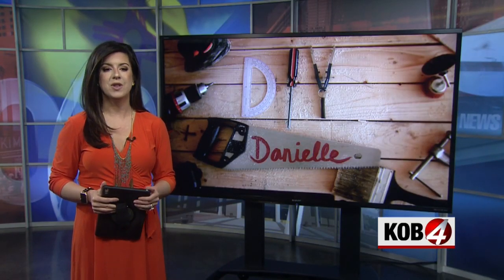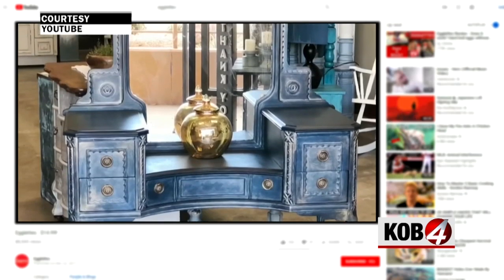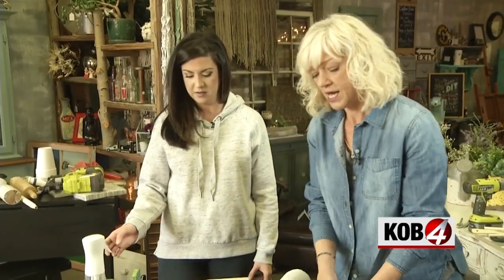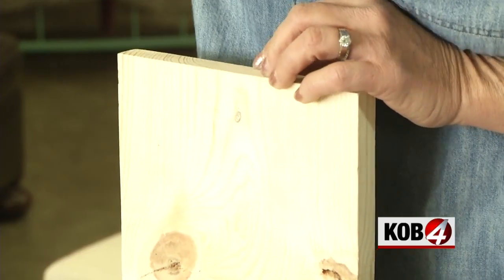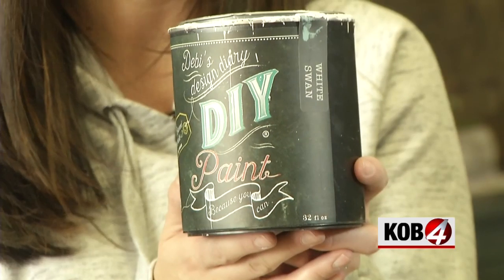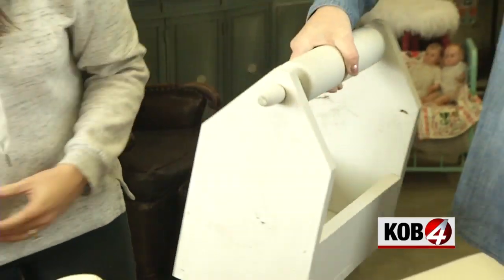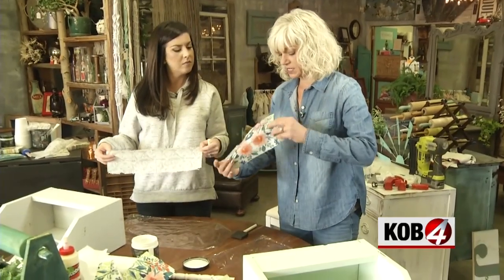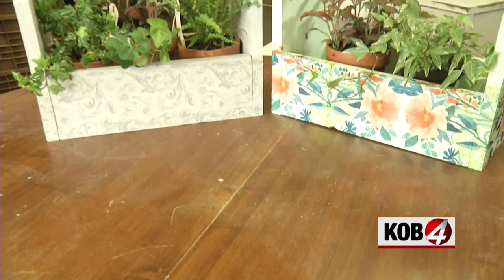DIY Danielle: Creating a decorative wood caddy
ALBUQUERQUE, N.M. - A local shop owner makes a living bringing life back to old items.

Melanie Chiado and her husband Haymish own Windmill Vintage Designs near Menaul and Carlisle, a shop full of vintage treasures and items that they have restored.

And in this week's DIY Danielle, Danielle is visiting her shop to create something everyone needs this Spring and Summer, a wood caddy.